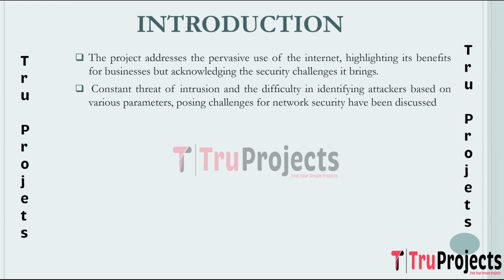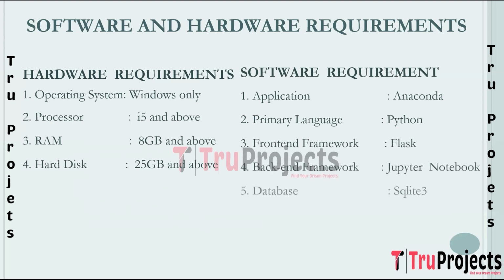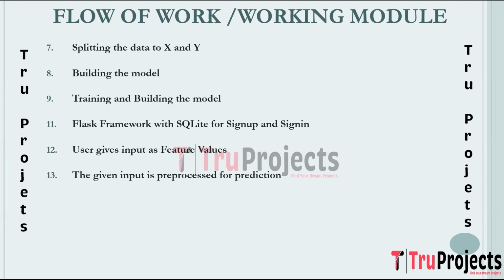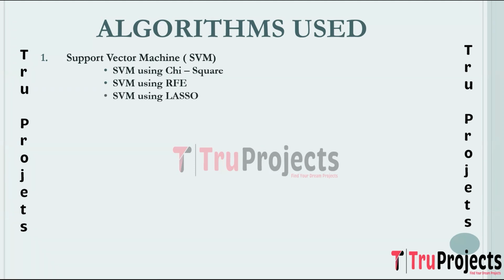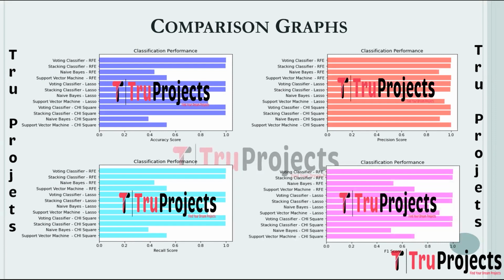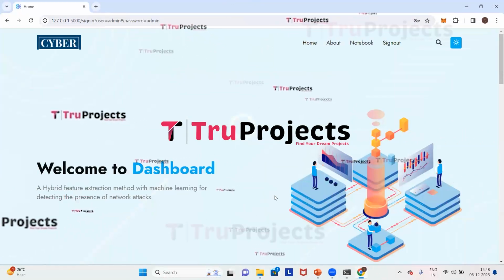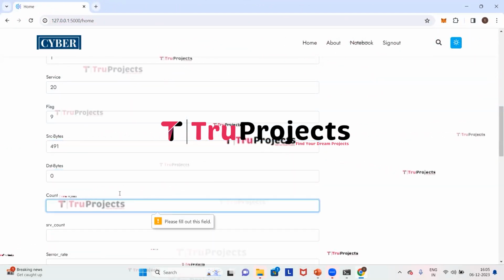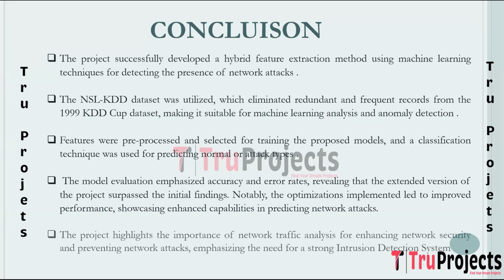A Hybrid feature extraction method with machine learning for detecting the presence of network attac